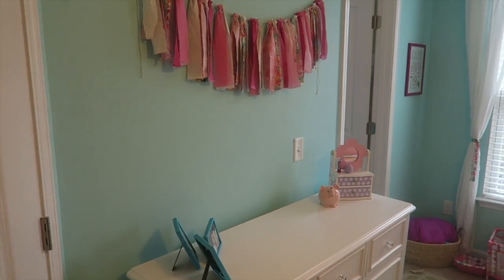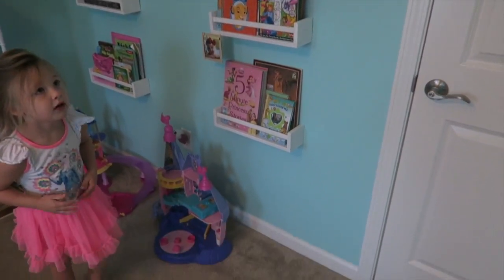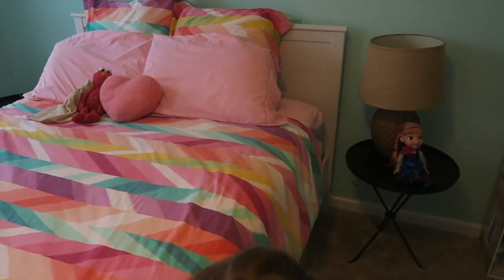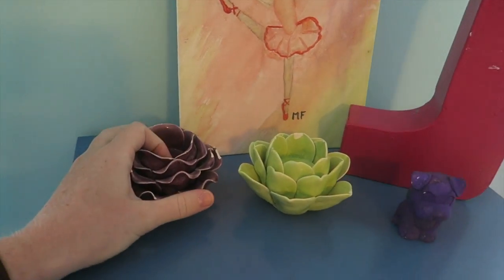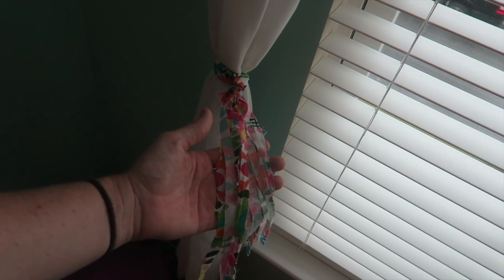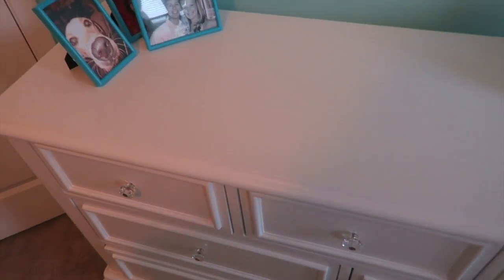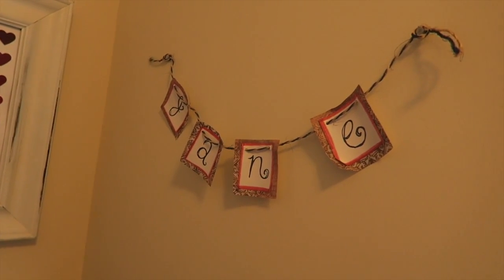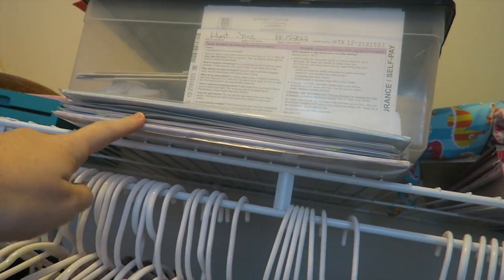TODDLER GIRL'S ROOM TOUR/CLOSET TOUR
Here is a Room Tour of Jane's Big Girl Room!

↓↓↓↓↓↓ CLICK TO SEE MORE ↓↓↓↓↓↓↓↓

3642 Savannah Hwy Suite 116-308